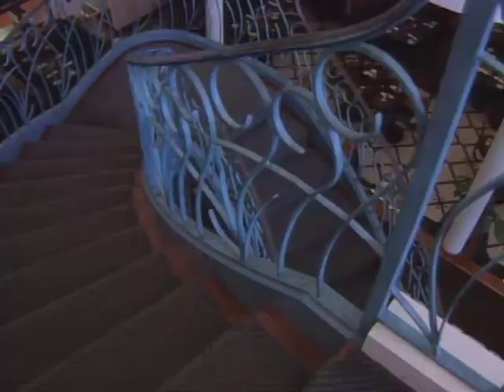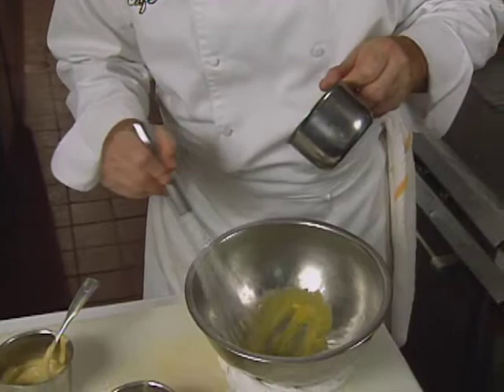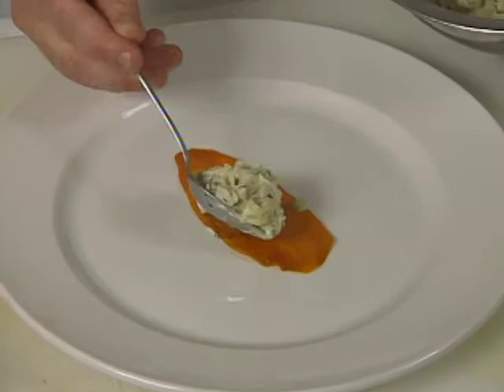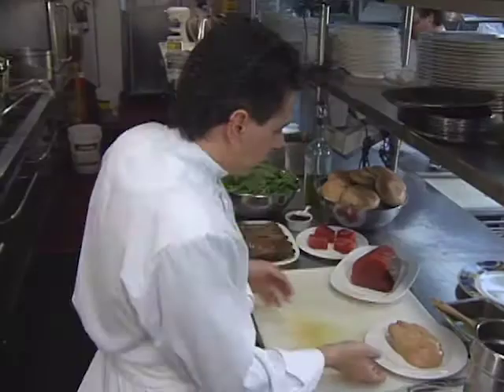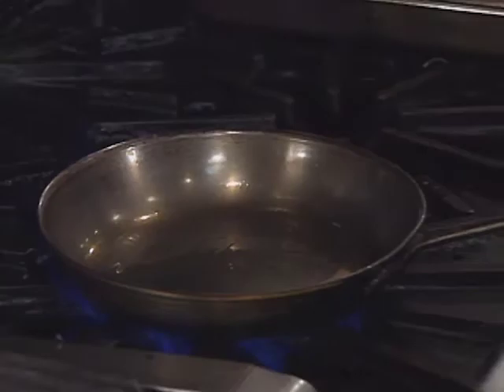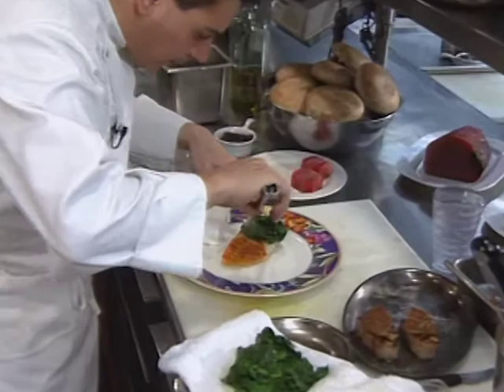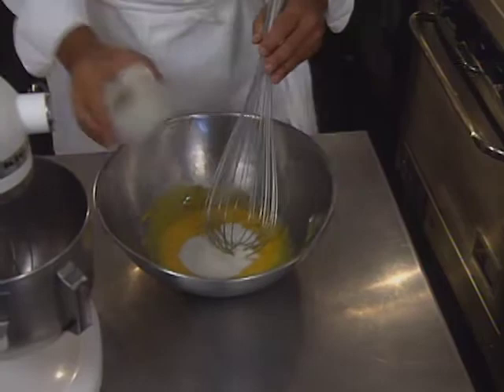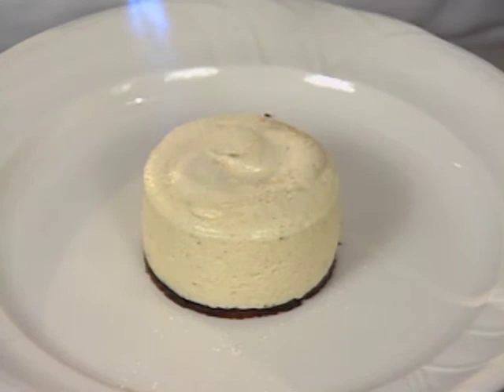Full Episode: Great Chefs of America | Chefs: Robert Bruce, George Morrone, and Gabriel Viti (S1E10)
Chefs: Robert Bruce, George Morrone, and Gabriel Viti

Recipes included with this episode: Sweet Potato and Crabmeat Napoleon, Medallions of Ahi Tuna, and Croustillant. Restaurants include: Palace Cafe in New Orleans, Aqua in San Francisco, and Gabriel’s in Highwood.

Video Navigation
0:00 - Intro
0:40 - Sweet Potato and Crabmeat Napoleon
8:35 - Medallions of Ahi Tuna
15:35 - Croustillan